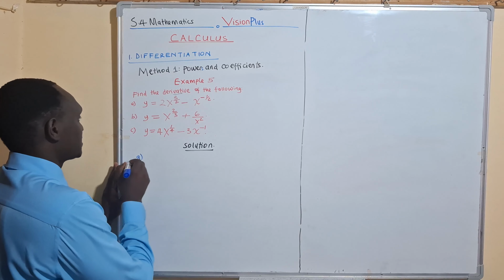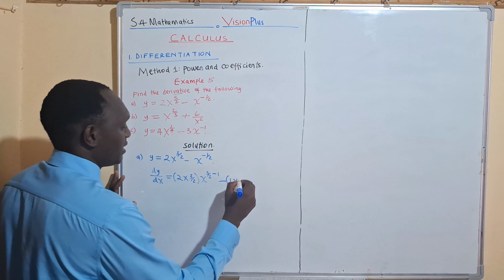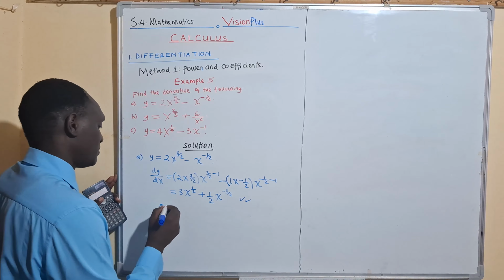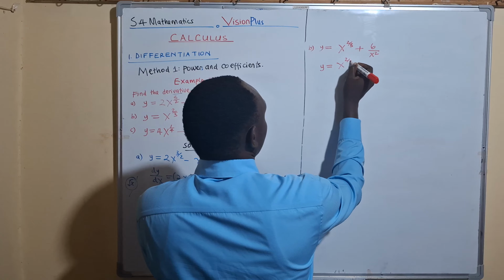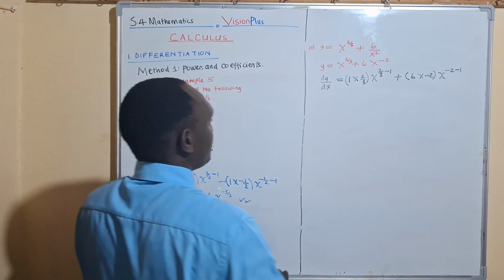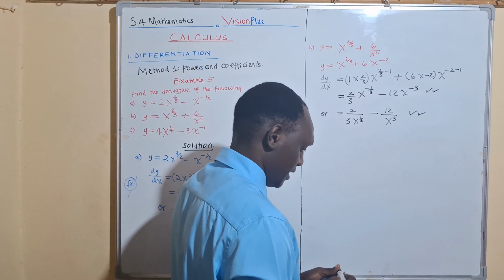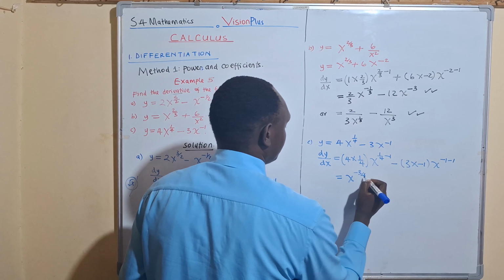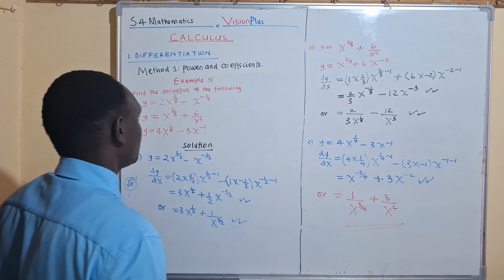Negative & Fractional Powers Example 5